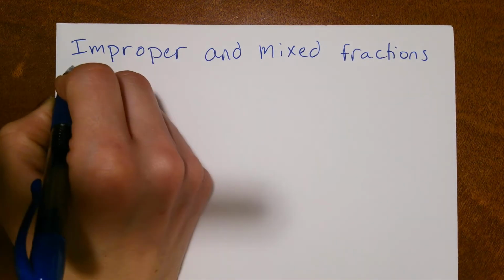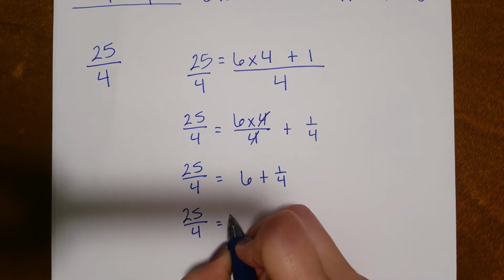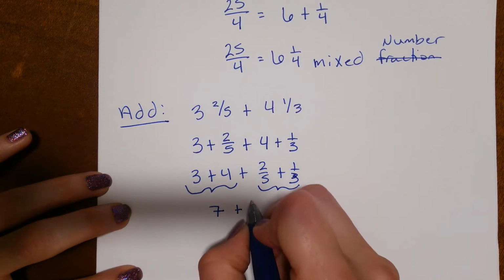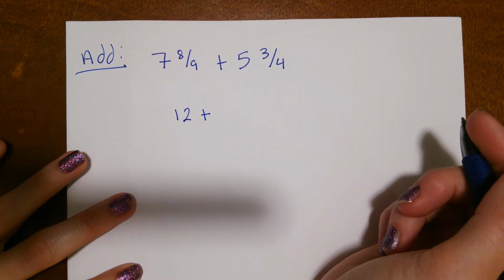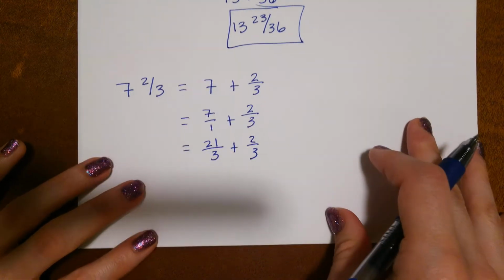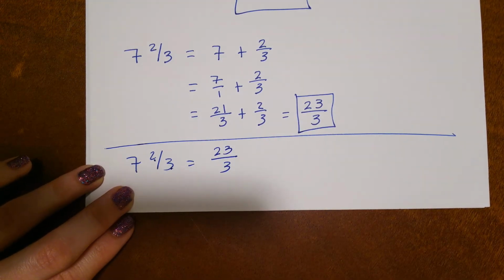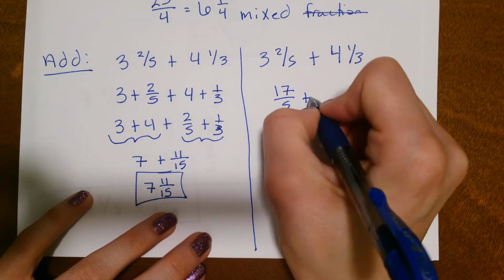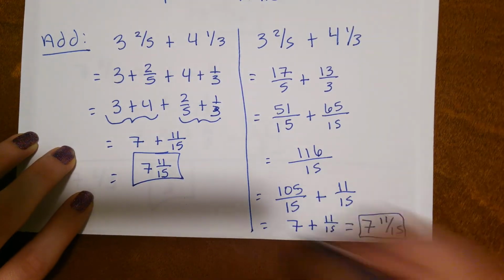Improper Fractions and Mixed Numbers